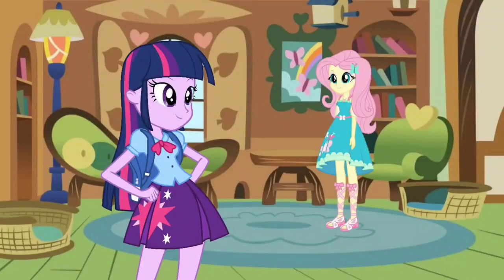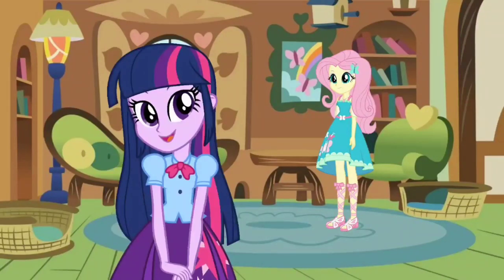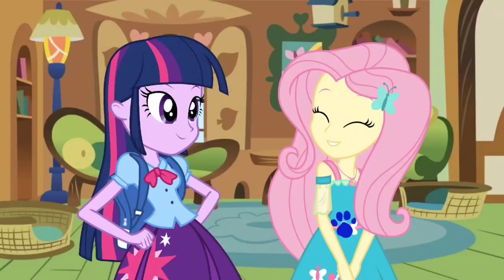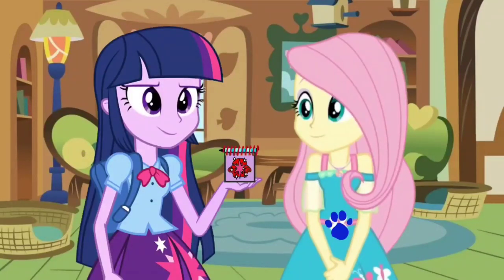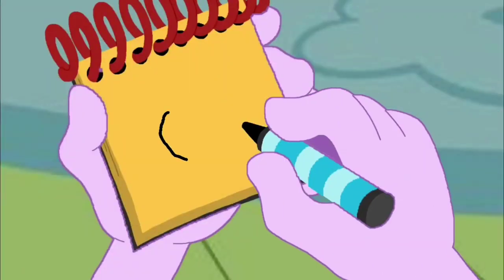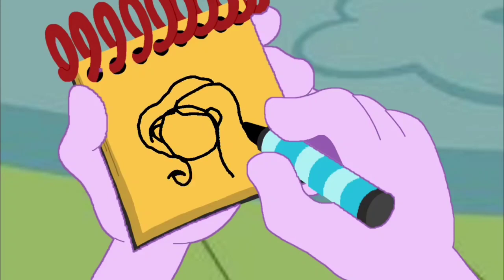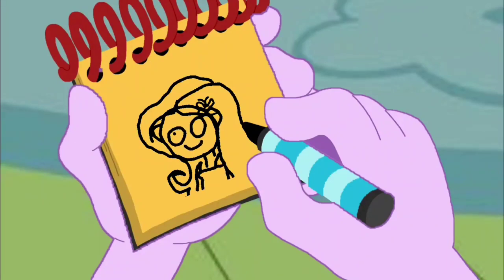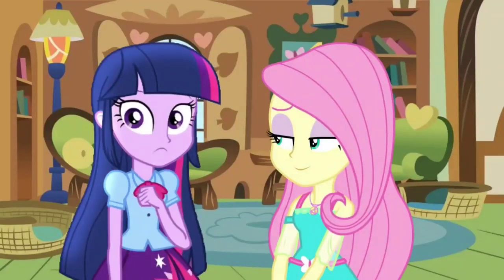Blue's Clues and Twilight Sparkle: Skidoo Series Episode 29 - Fluttershy's House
Twilight Sparkle and Blue are Skidooing to Fluttershy's House.

Credit: Ben Casey, RoccoTheBlue'sClues&OtherShowsFantastic3000, Alexanderbex, Jordan Gwartney, Botchan-MLP, Gouhlsrule rupahrusyaidi and Other Vector Artists